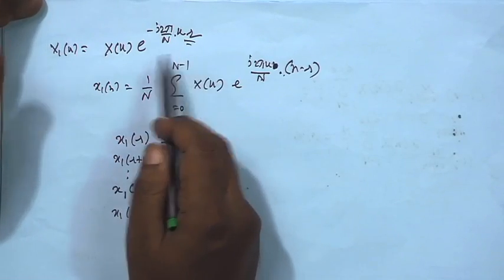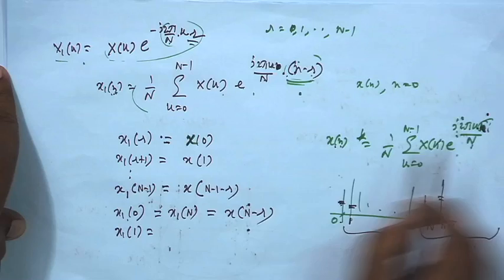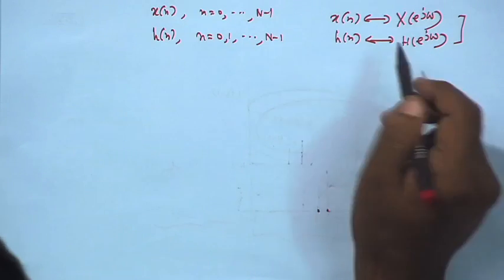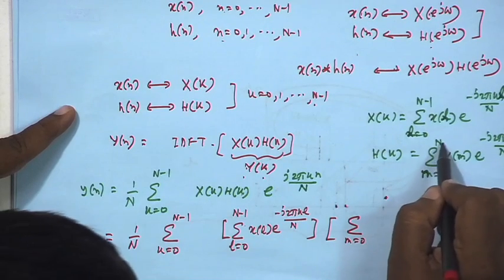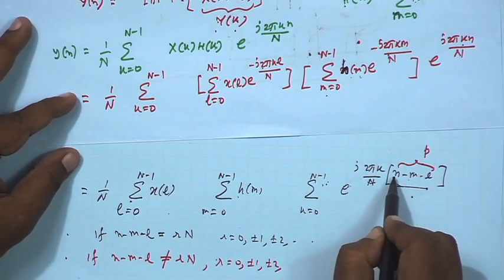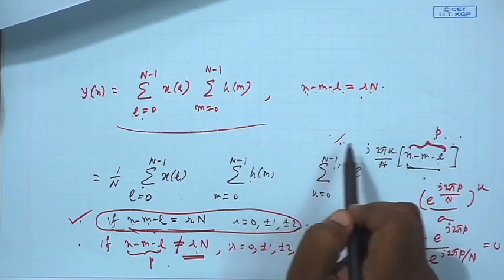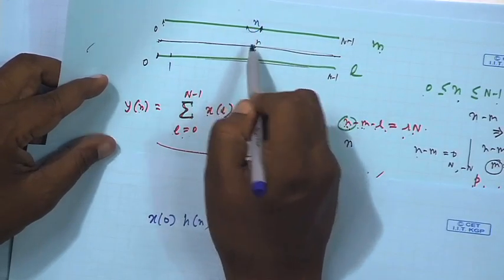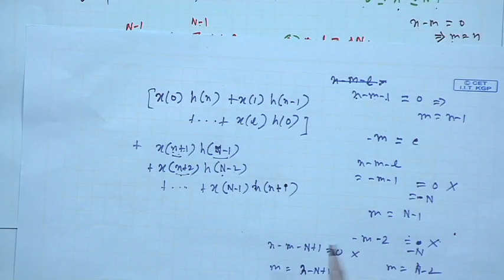Introduction to Interpretation of Circular Convolution